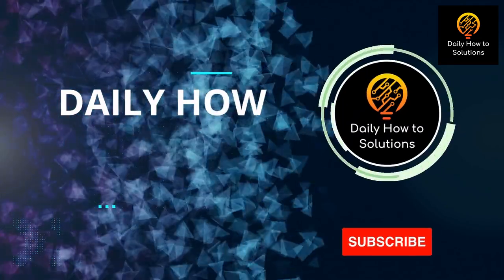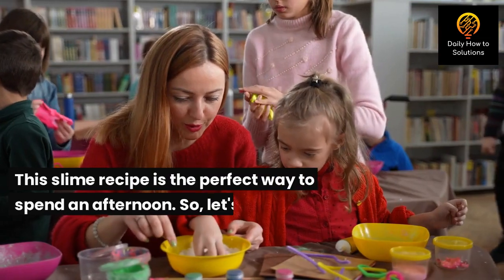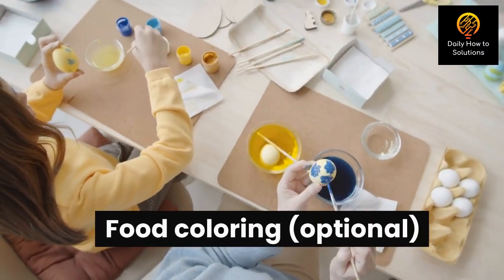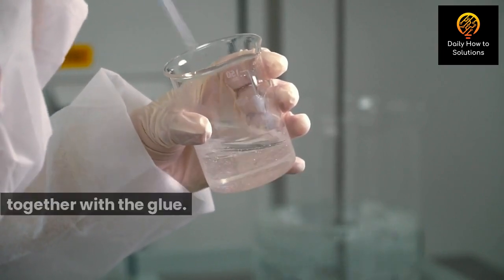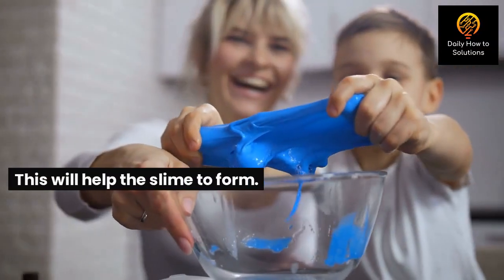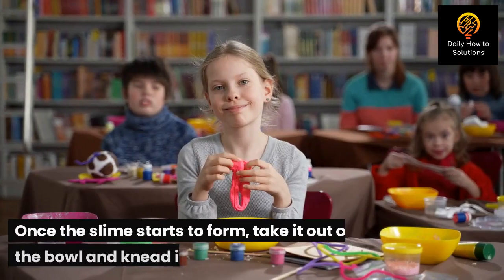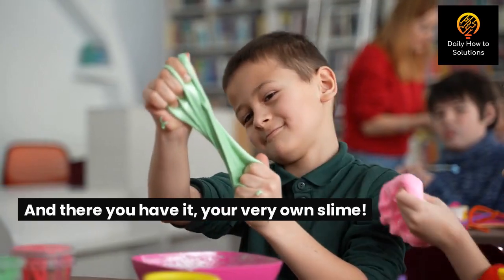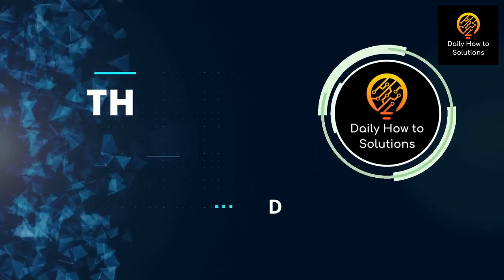How to make Slime Easy Steps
In this video, we'll show you how to make your own slime using just a few simple ingredients. This easy and fun DIY project is perfect for both kids and adults, and will provide hours of entertainment. Follow our step-by-step instructions to create your very own stretchy and colorful slime at home. Get ready to get your hands dirty and have some fun!